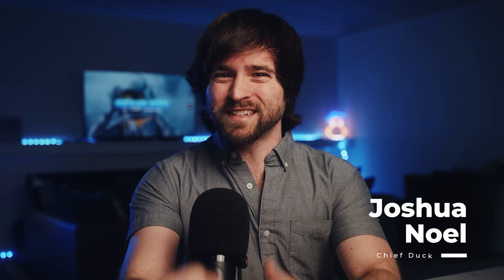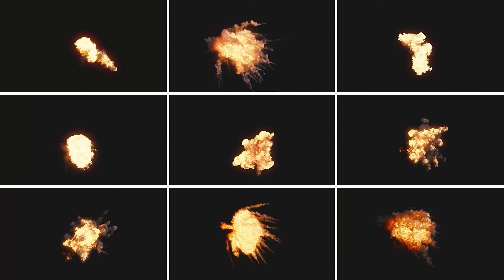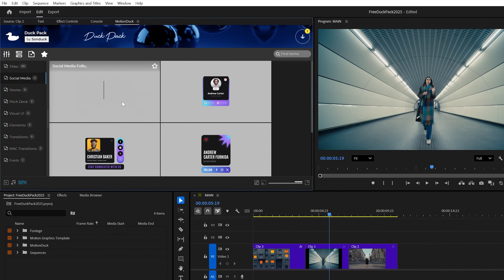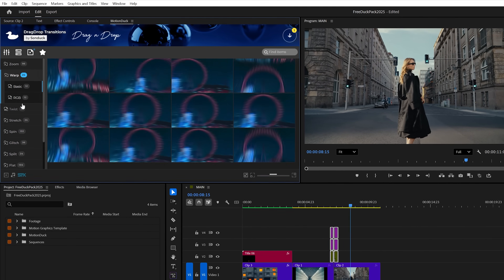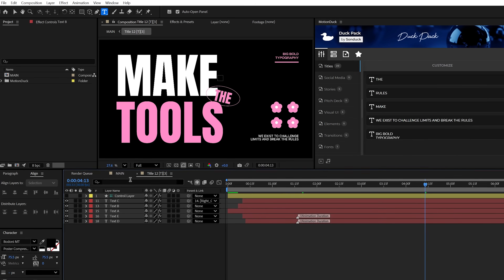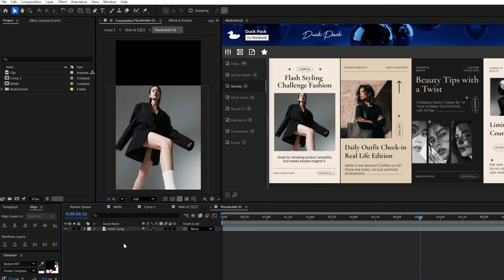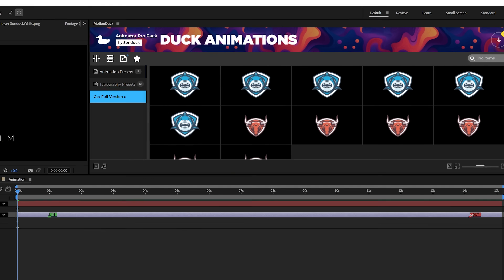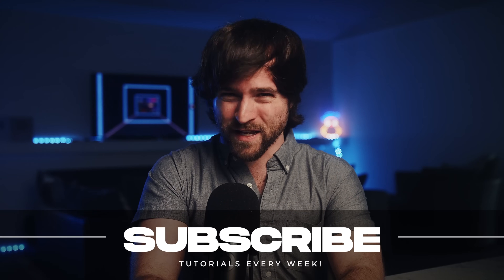NEW 100 FREE Motion Graphic Templates for After Effects & Premiere Pro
50,000+ Templates - Get free SonduckFilm templates for After Effects and Premiere Pro. Inside the pack you’ll find titles, motion graphics, story templates, seamless transitions, and tons of useful assets for your videos.